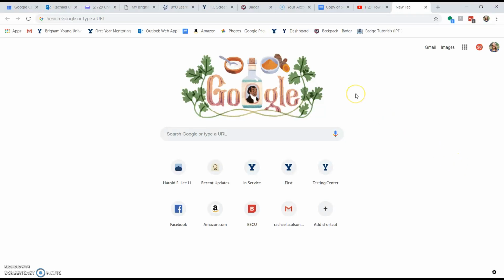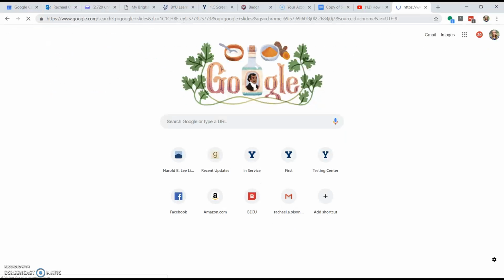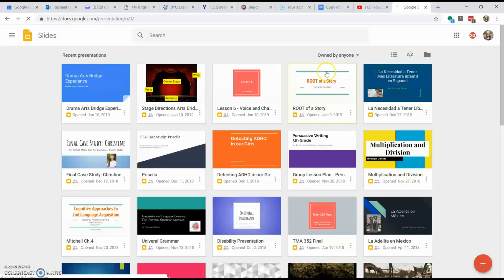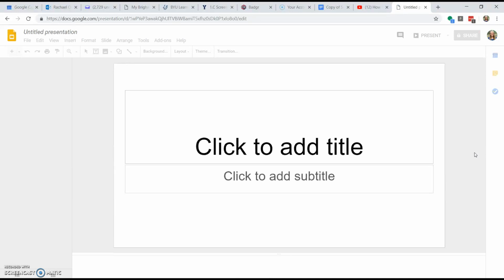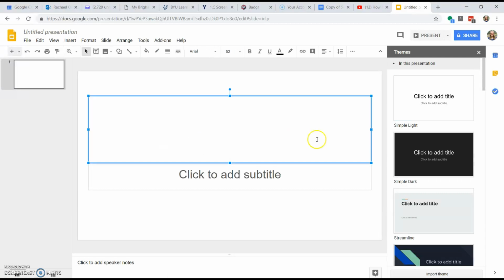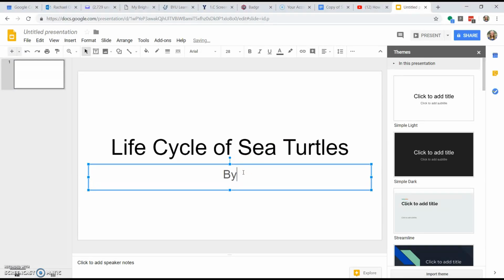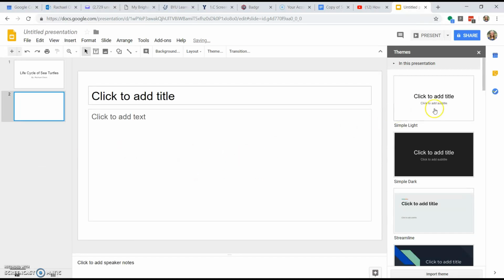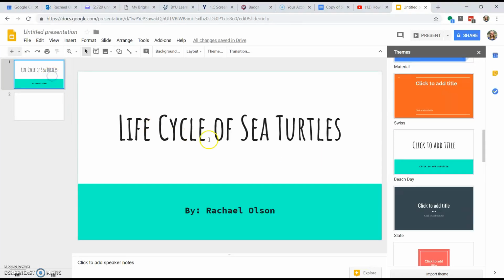Google Slides - Life Cycle of Sea Turtles